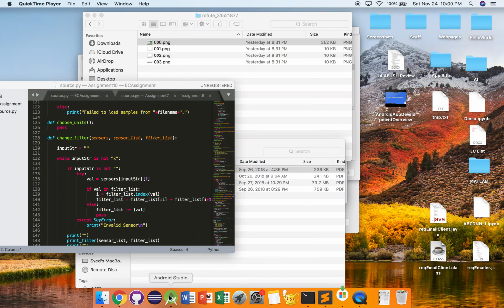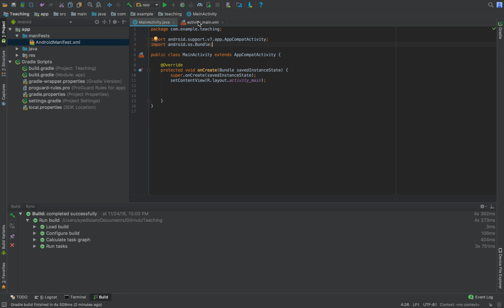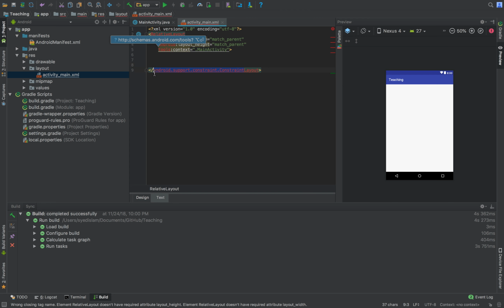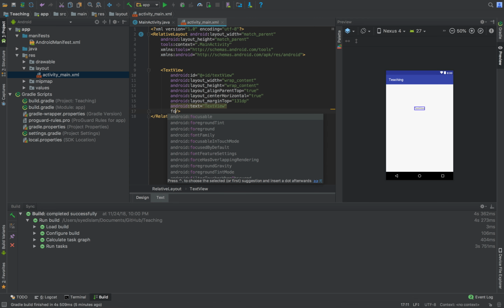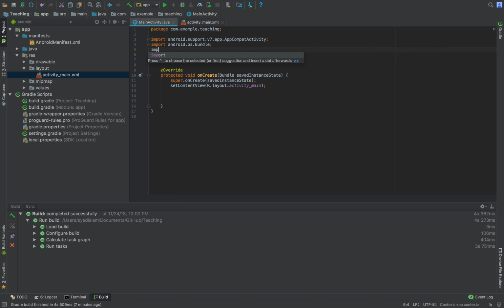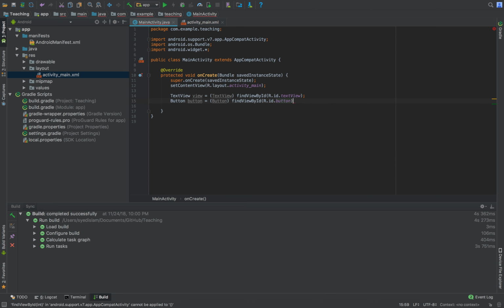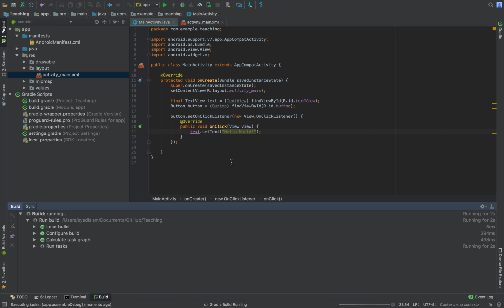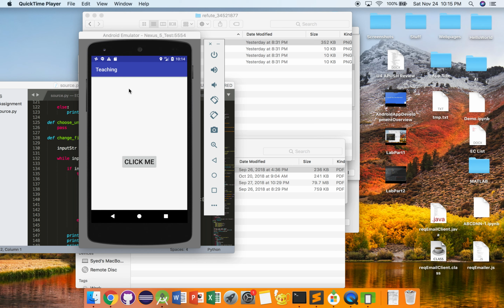Android App Development Lab #1 - Responsive Button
In this lab we will learn how to use the Android Button widget, as well as TextView. We will also learn how to use an OnClickListener.